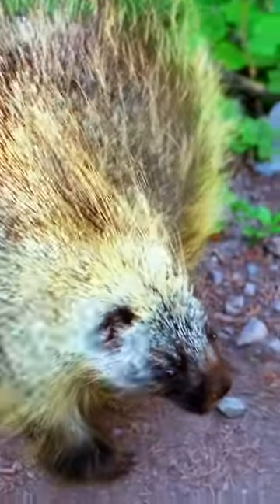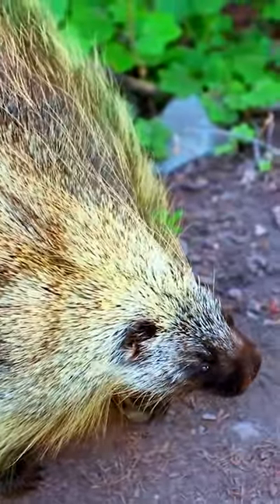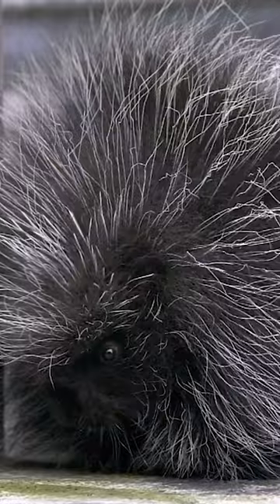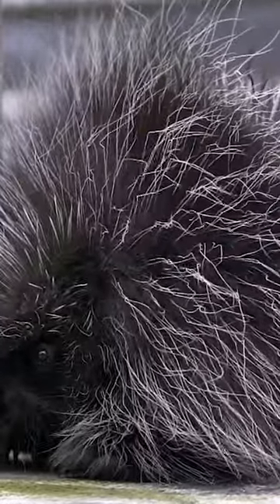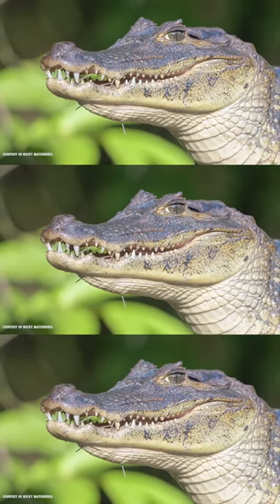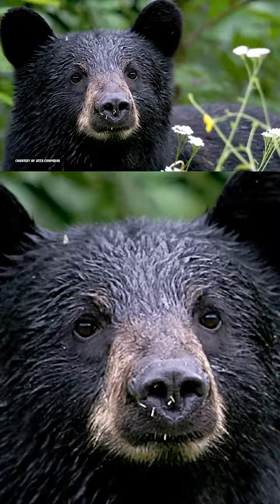Don't Touch!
as long as you don't touch them, they won't bother you 👍🏻